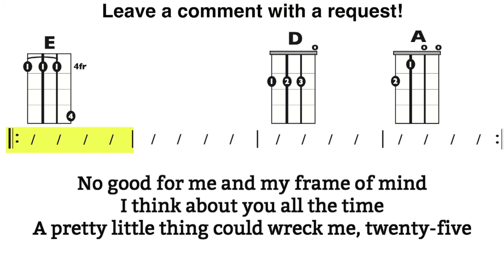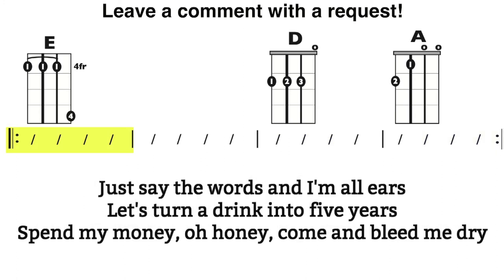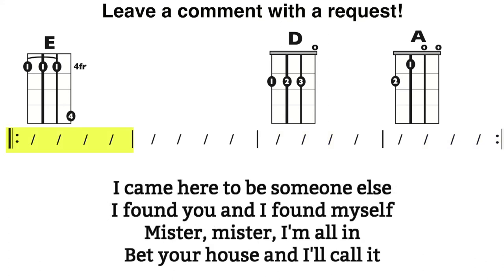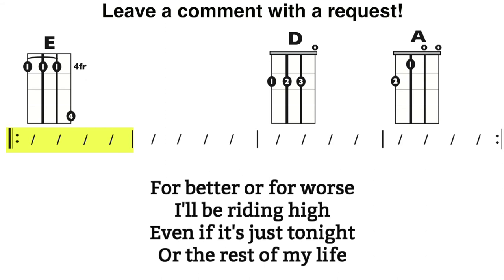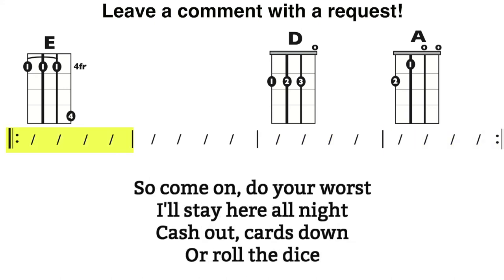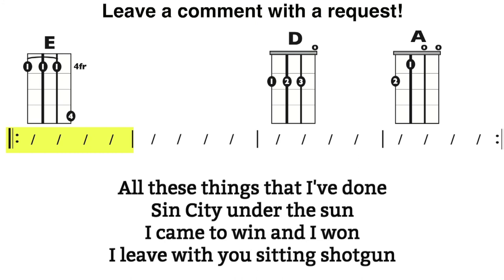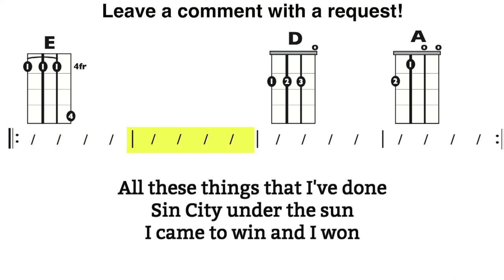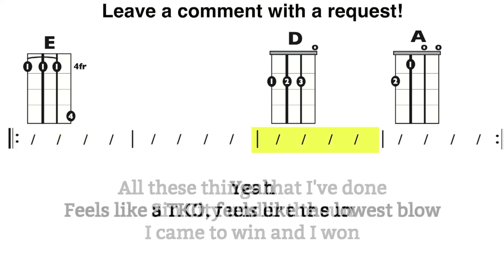Married in Vegas (The Vamps) Easy Ukulele Chord/Lyric Play-Along